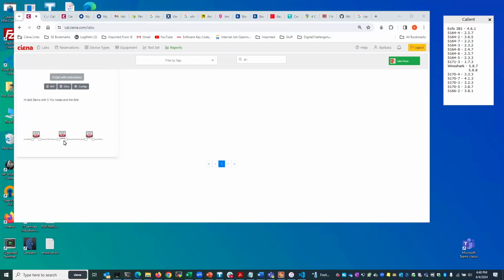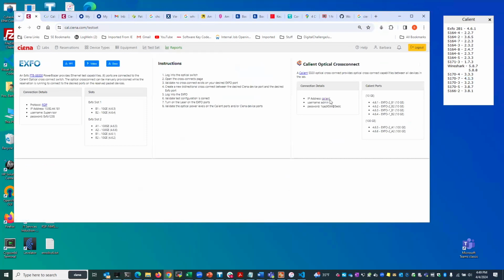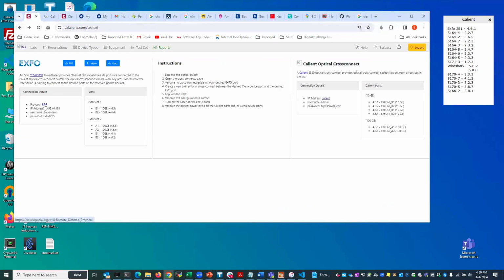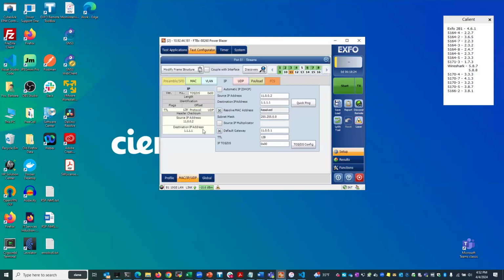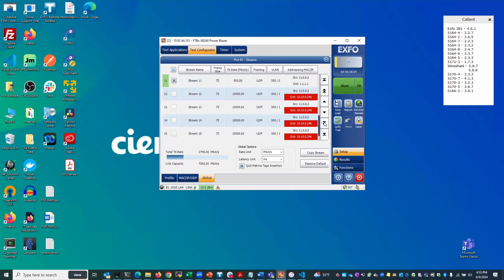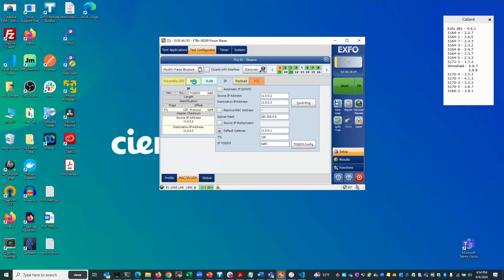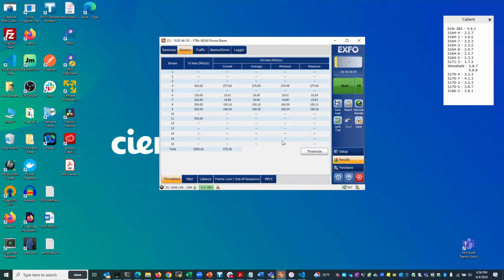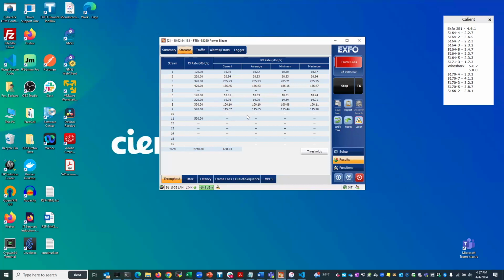Using Exfo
This explains how to use Exfo in the CAL lab.